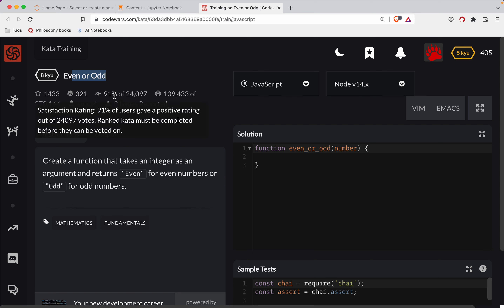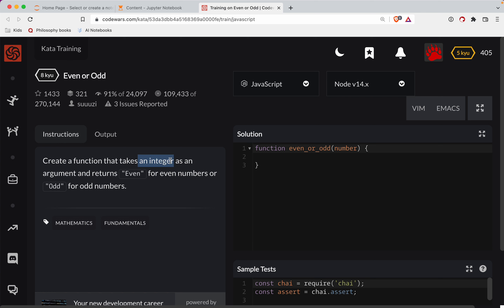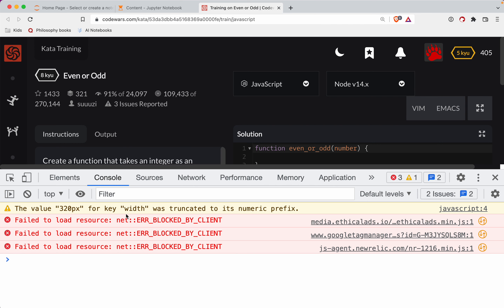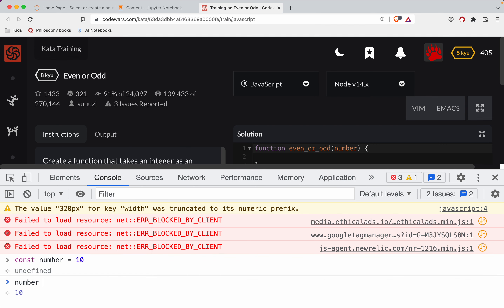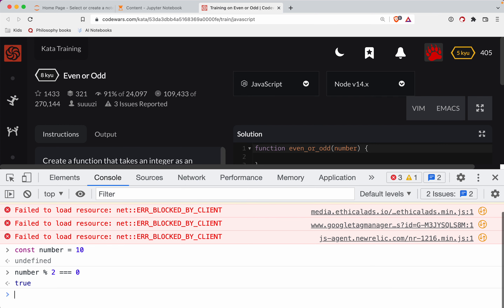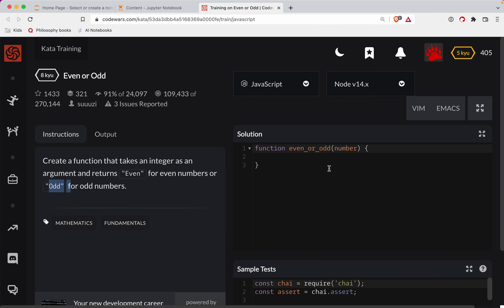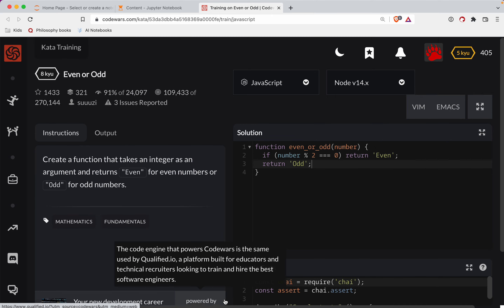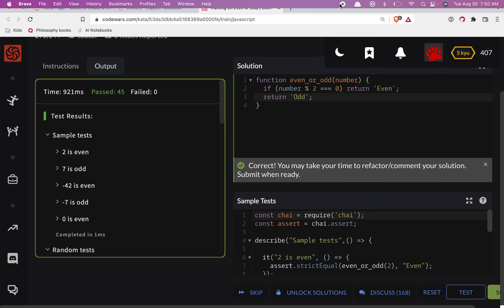Codewars - Javascript - Even or Odd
Code along with me as we solve 'Even or Odd', a Level 8 kyu javascript codewars challenge. Here's a link to the challenge